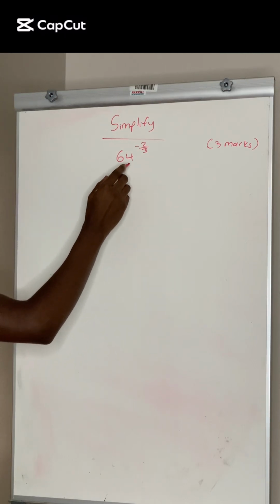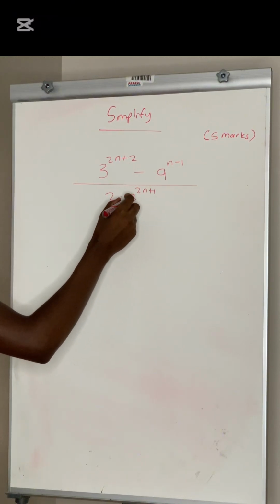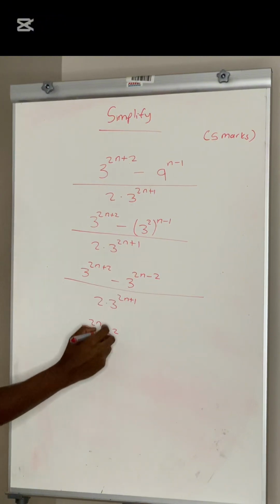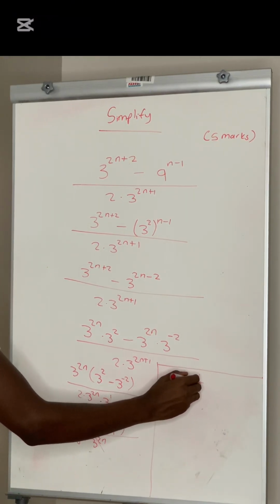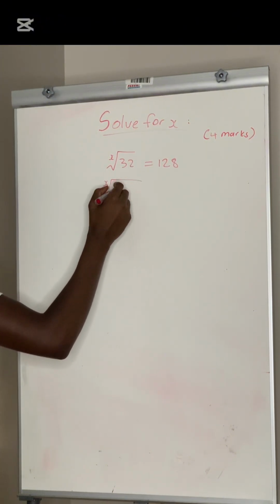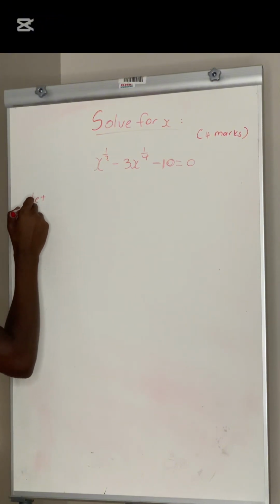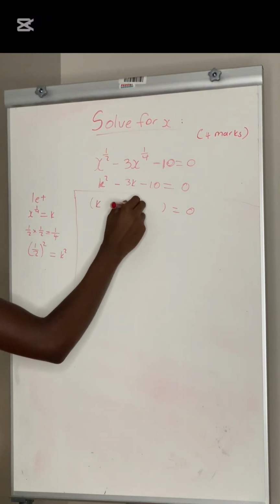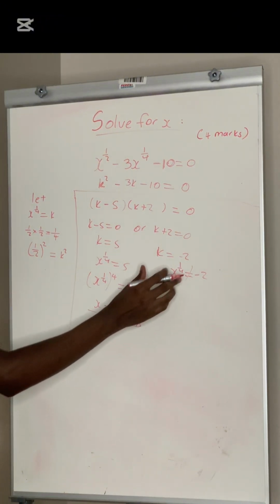Grade 11 Algebra✅